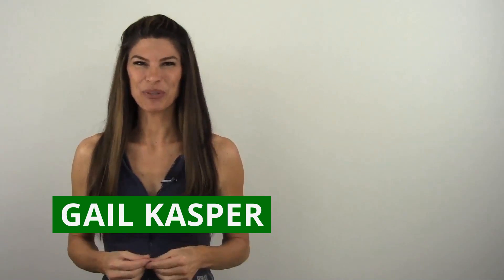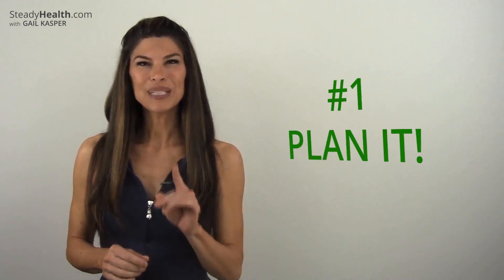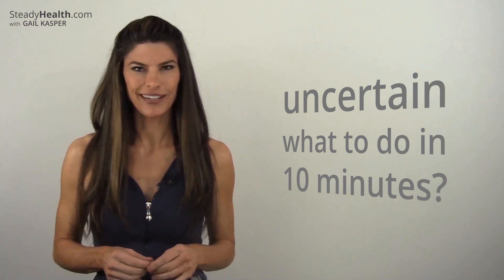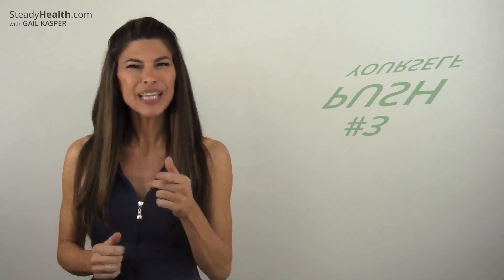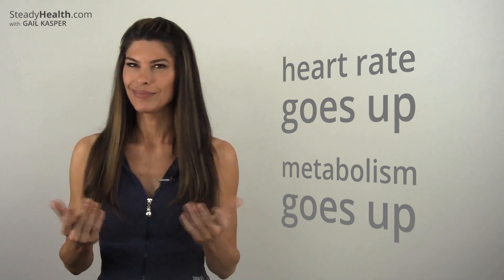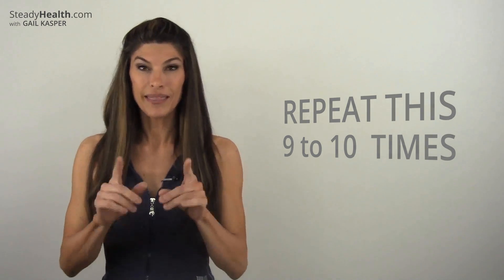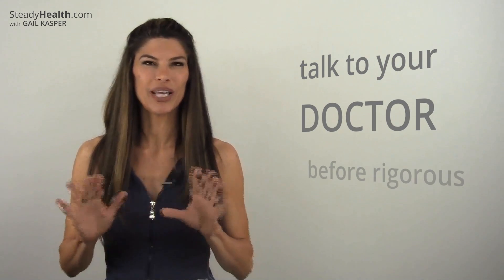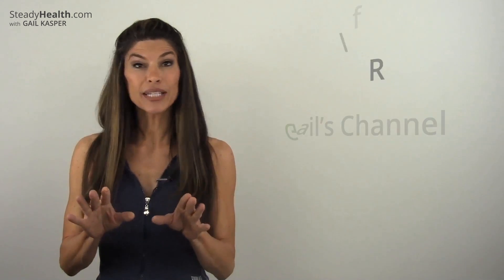3 ways to burn fat with 10-minute workouts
Not everybody can find the time to hit the gym to workout five days a week. The busyness of life doesn’t have to get in the way of burning fat and keeping fit. Check out Certified Fitness Trainer, Nutritionist and Motivational Speaker Gail Kasper’s 3 simple steps to an effective 10-minute workout no matter how busy you are. We all have time for 10 minutes, don’t we?

Find more info on about 3 ways to burn fat with 10-minute workouts

Gail Kasper is the late-night TV Host of Raw Reality, and a Life / Business / Fitness / Nutrition Coach. Gail’s accolades include being a Top 5 Finalist for the Wilhelmina-Shape Magazine Hot Body Competition and Fitness Model to our Troops where over 21,000 Posters of Gail were sent overseas. Her life and fitness tips have appeared in national publications including Shape and American Fitness Magazines.